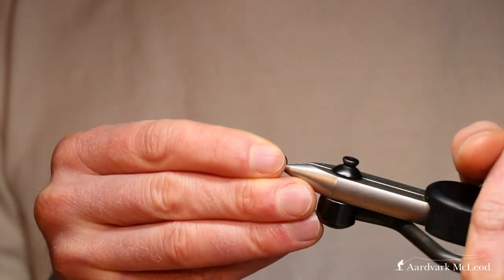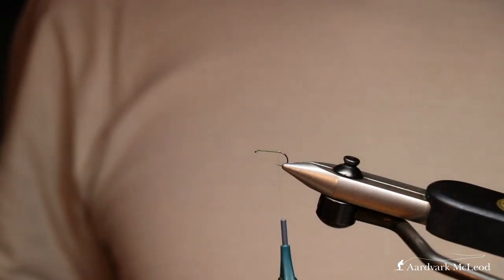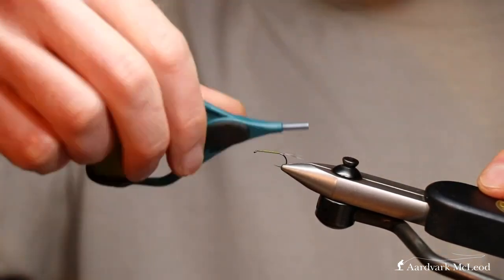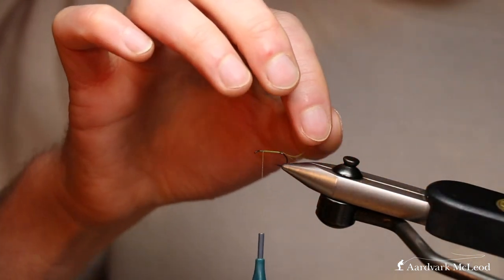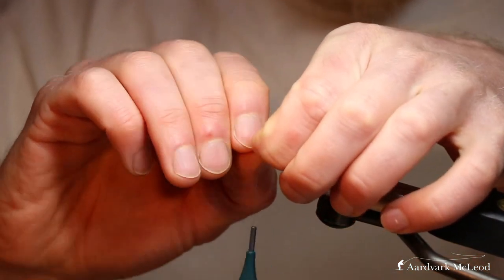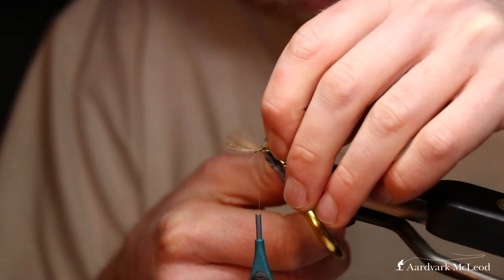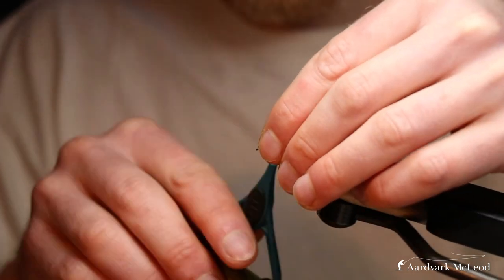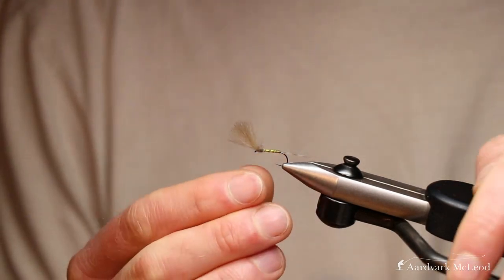Spring Dry Flies #2 - Tying The Quill Large Dark Olive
In this video Alex Jardine shows us how to tie The Quill Large Dark Olive, a very useful early season fly that is perfect for those Large Dark Oliver trickle hatches that we often see on the southern Chalkstreams early season.

Tying Materials:
Hook: Partridge – SLD
Thread: Semperfli Waxed 12/0 – Pale Olive
Tail: Coq de Leon
Body: Semperfli Goose Biot - Dark Oliver
Thorax: Hare's Ear - Natural
Wing: CDC - Natural